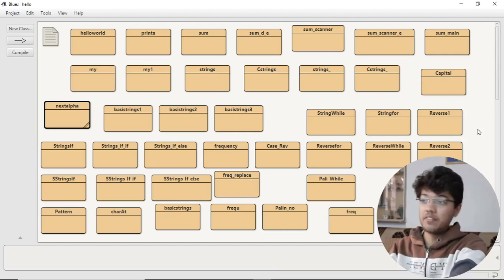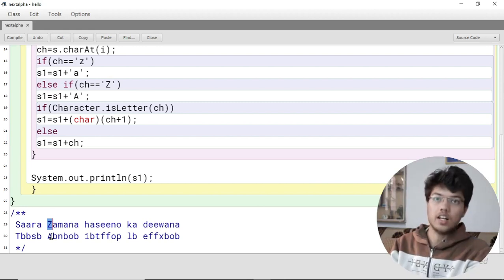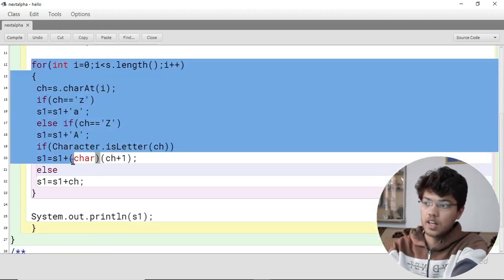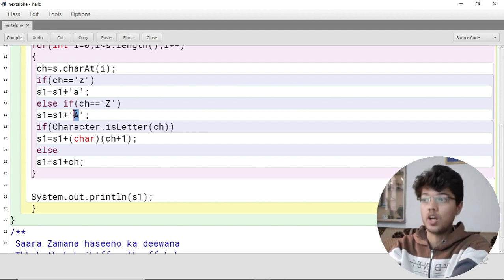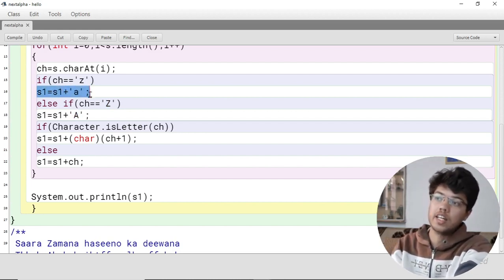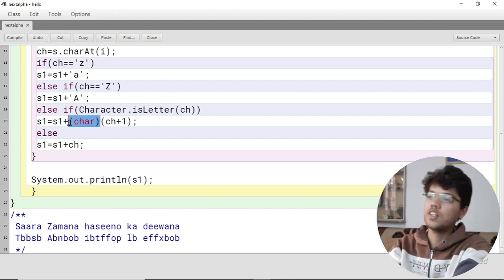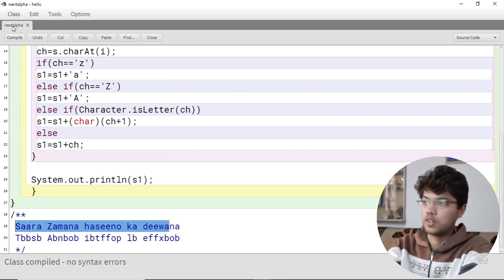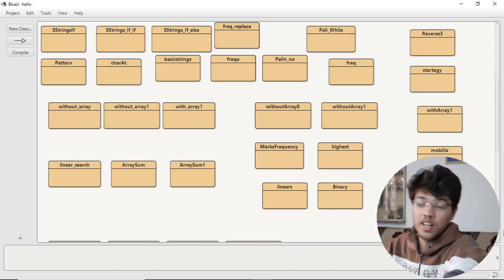String programs | Class 10 ICSE Computer Java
ICSE String Program
Next Alphabet
In English

Videos

The video covers string functions,
charAt, substring, indexOf, lastIndexOf, length(), replace() etc.

String programs like
Finding frequency of vowels
Finding frequency of WhiteSpace
Reverse of String
CaseReverse of a a string
Palindrome

In short the basic string programs are covered

This can be very helpful for ICSE students of class 10